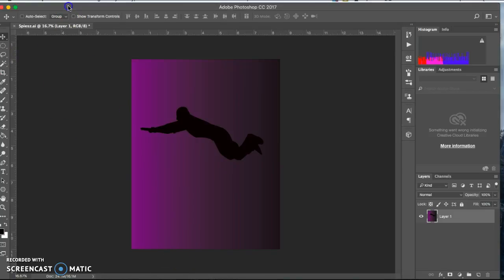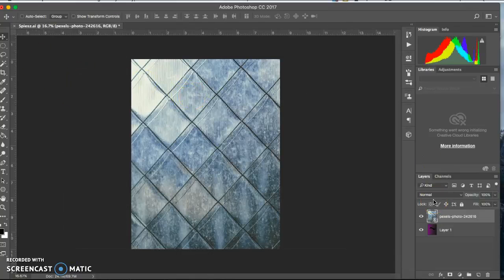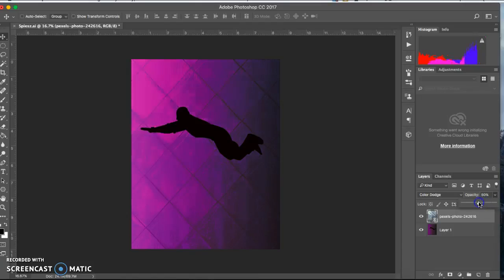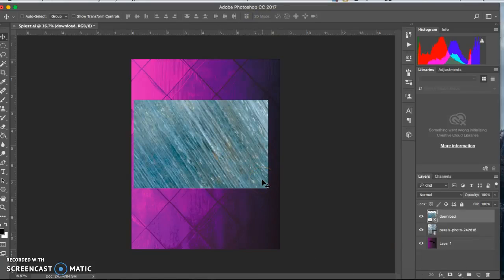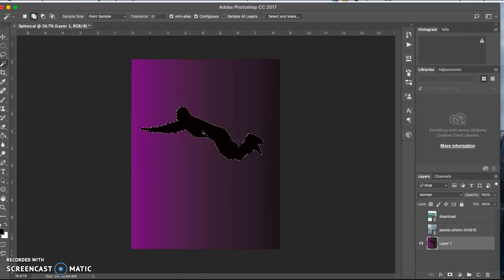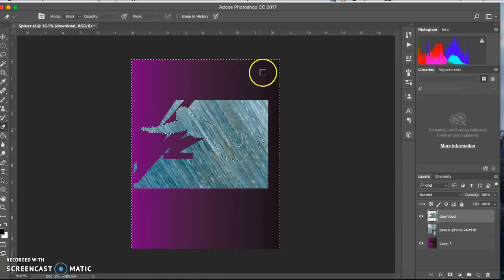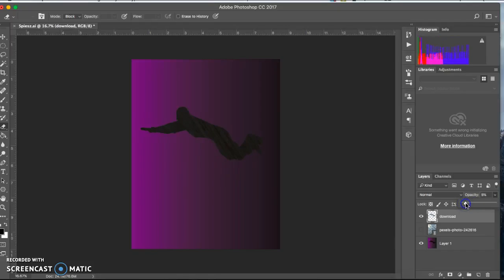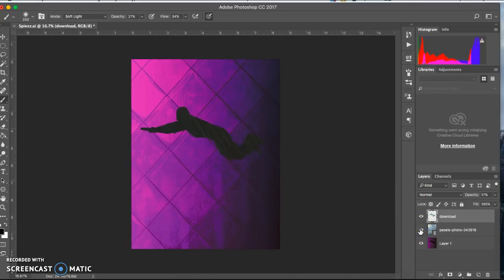Adding Texture to silhouette